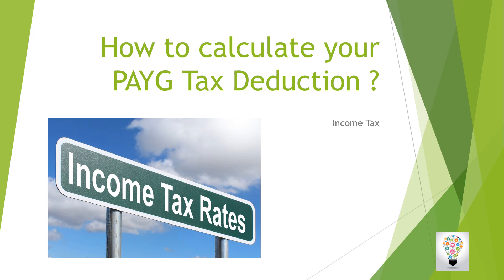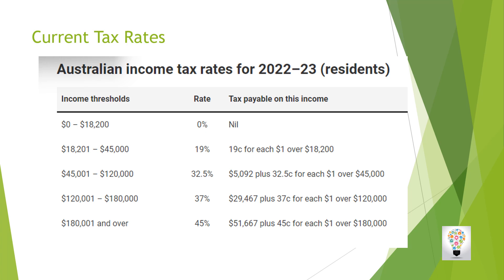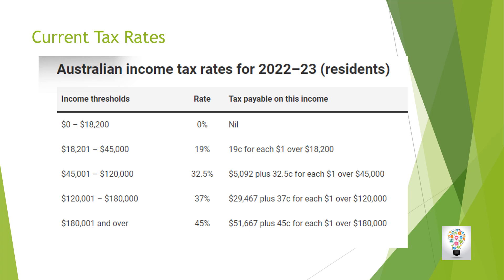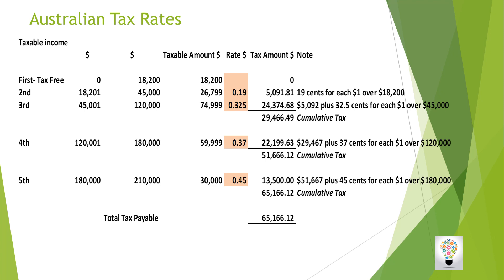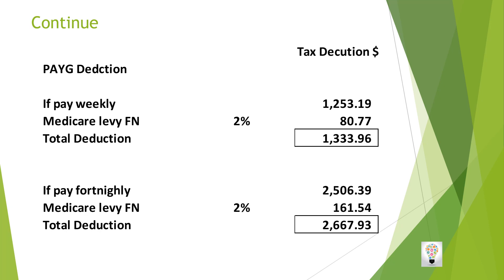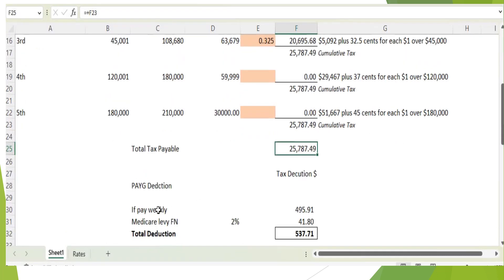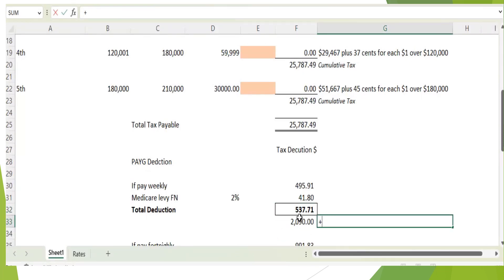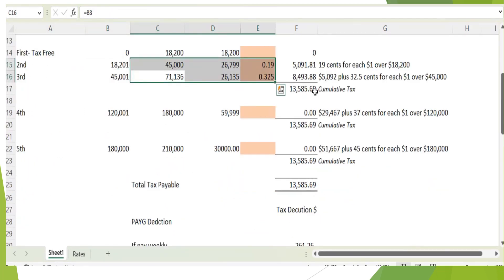Most important thing you should know about before you decide salary ? Calculate PAYG ....How?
This video will explain you how to calculate your PAYG (Pay as you go) tax as employee. How much ATO will deduct from your salary and how to calculate the figure. Also will show what the current financial year tax rates, tax brackets.
Also in our channel we try to do new video ideas,also would like to explain new work related issues, job interview things etc.